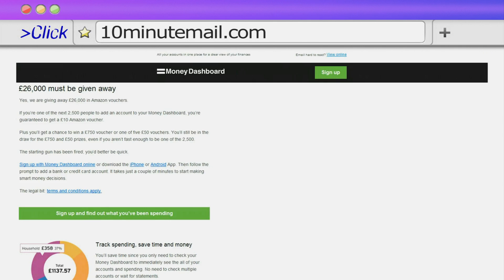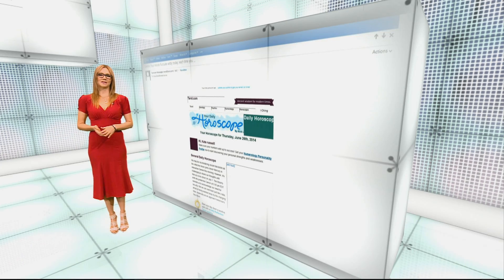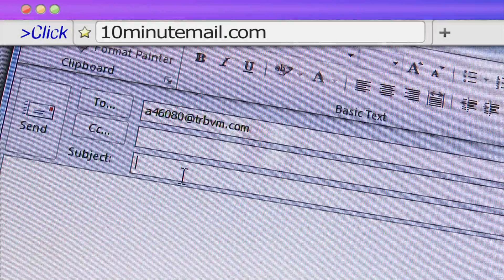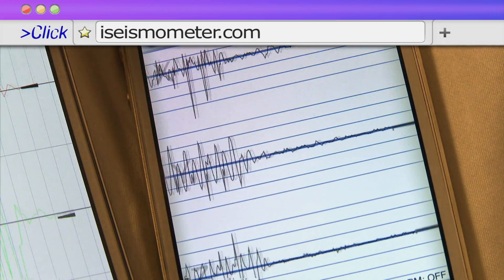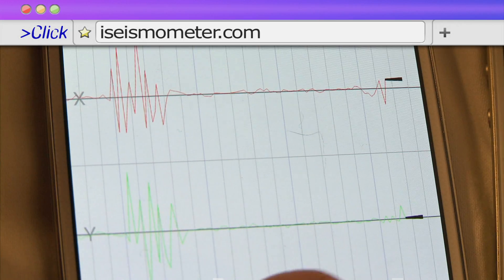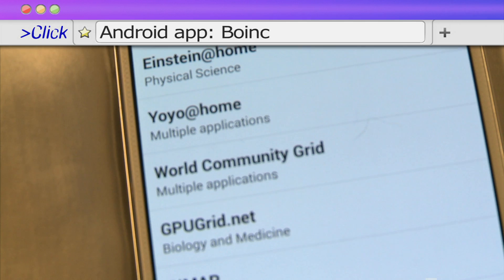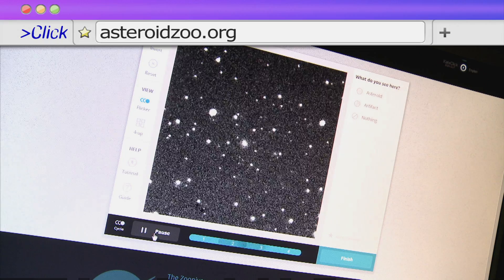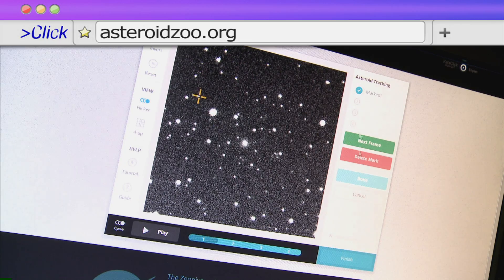Webscape: Self-destructing email addresses - BBC Click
From a site that offers email addresses that self-destruct after 10 minutes to citizen science projects studying hurricanes and asteroids, Kate Russell rounds up some of the best websites and apps. Website links can be found at the bottom of the page